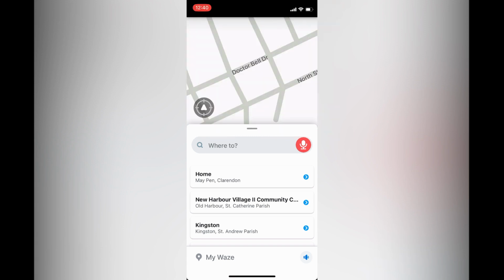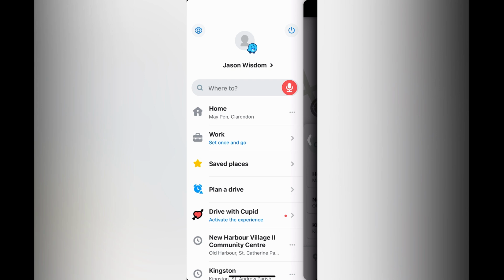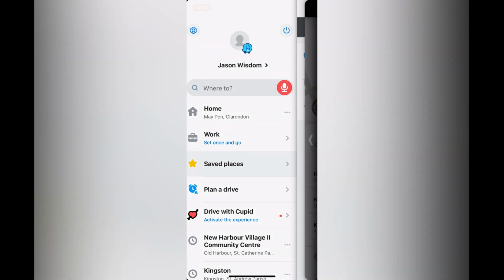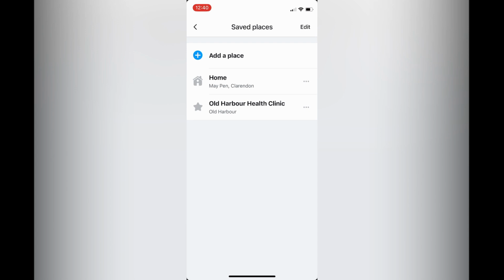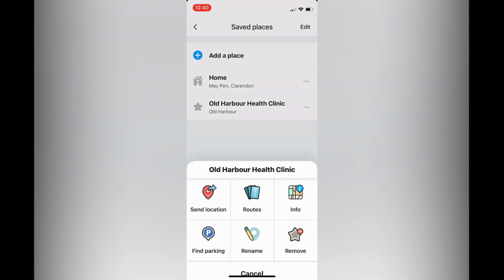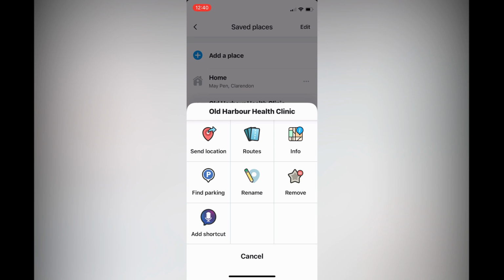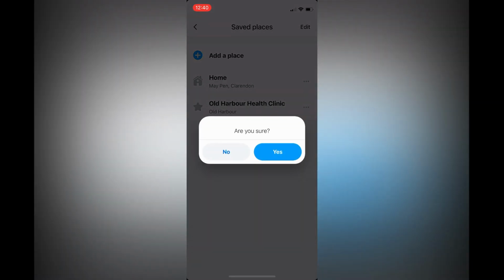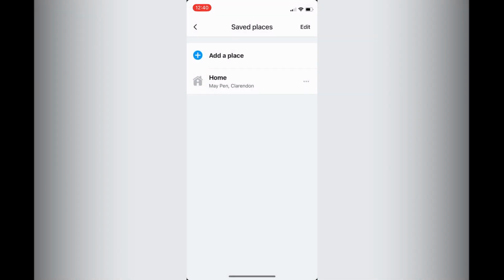HOW TO REMOVE ADDRESSES ON WAZE APP